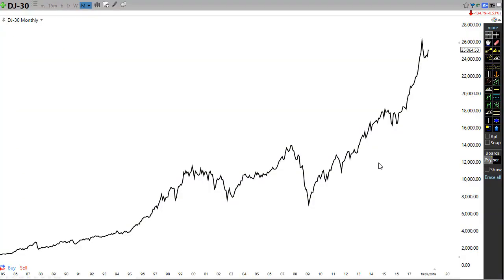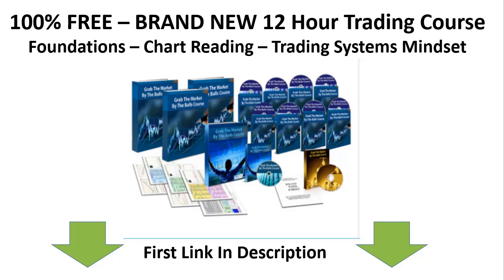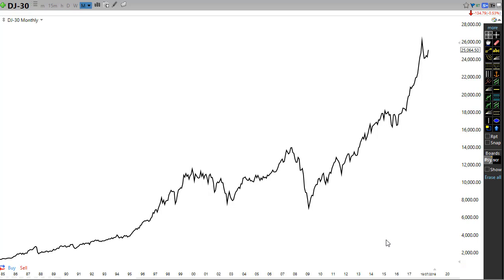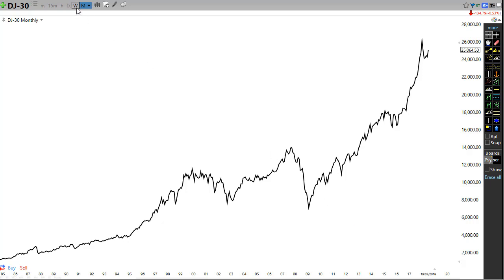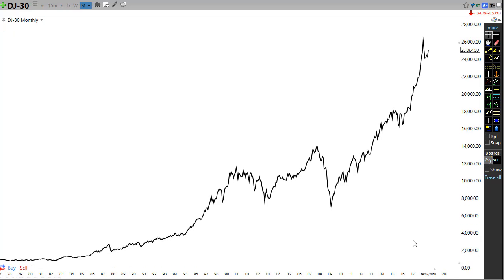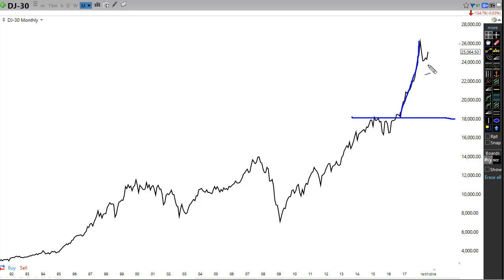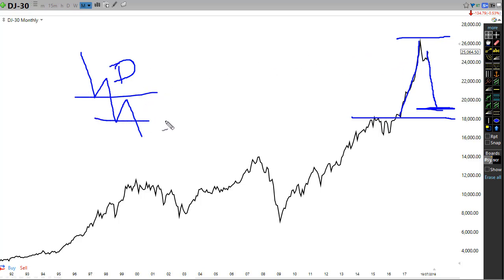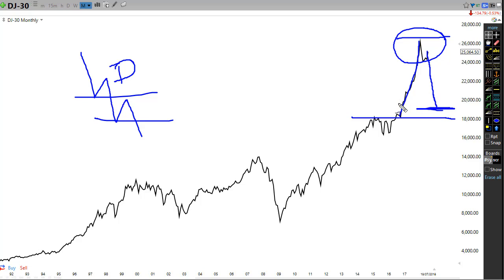Is The Stock Market In a MASSIVE Bubble ?